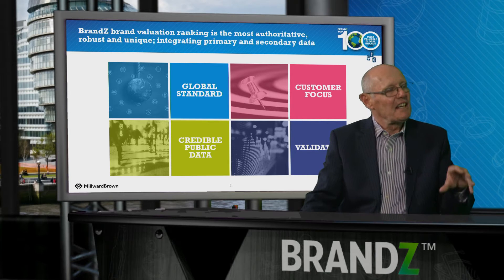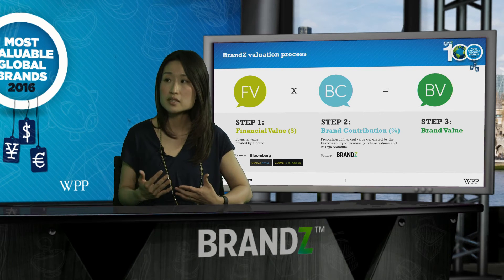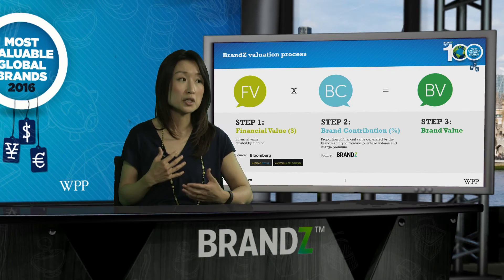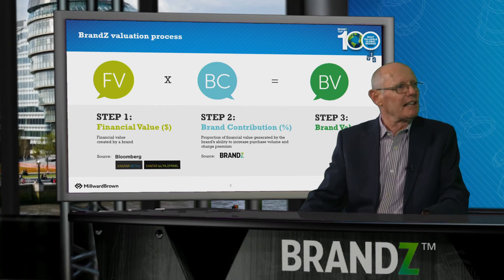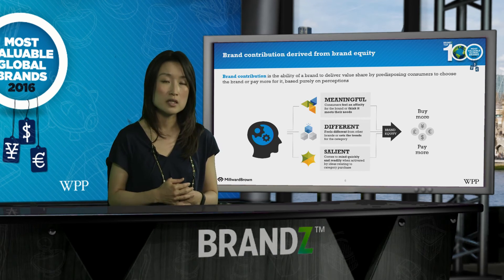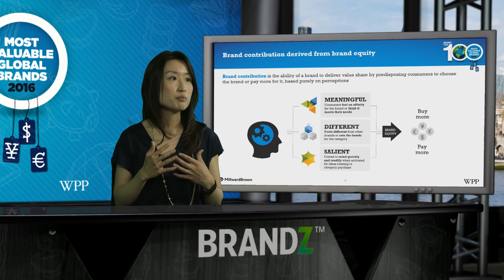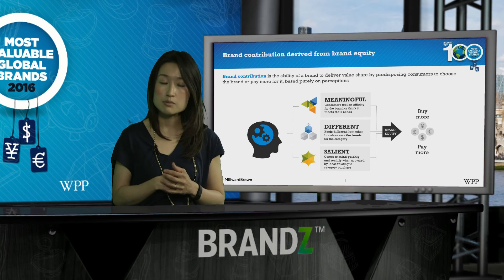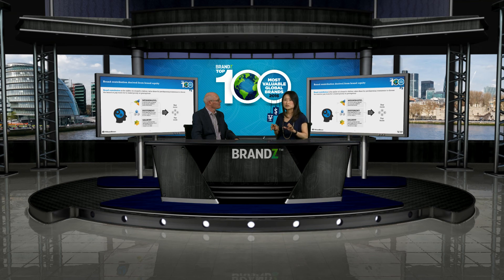BrandZ Top100 Global: Methodology